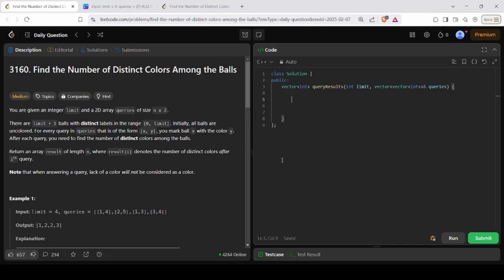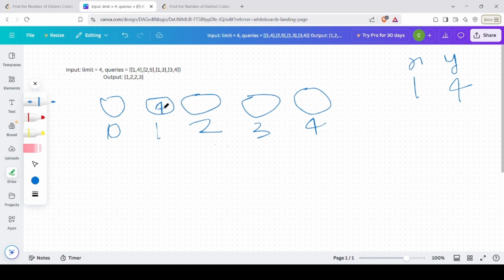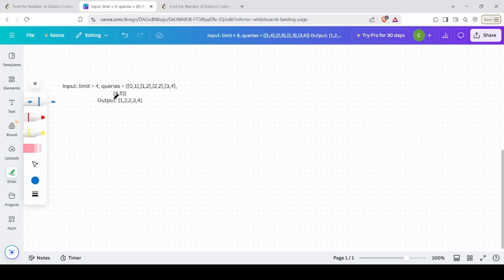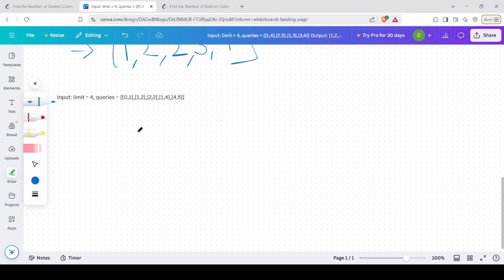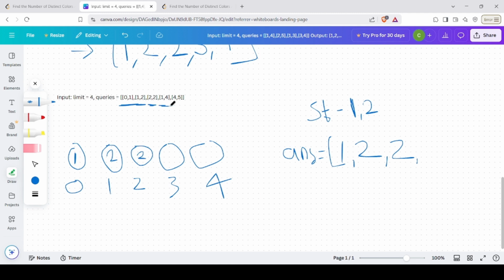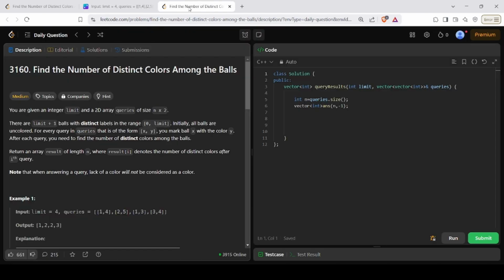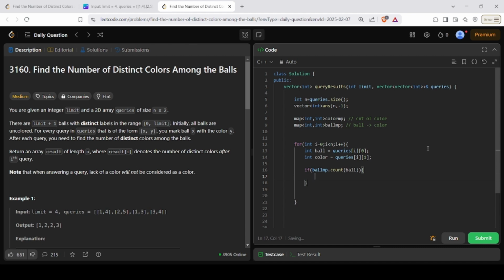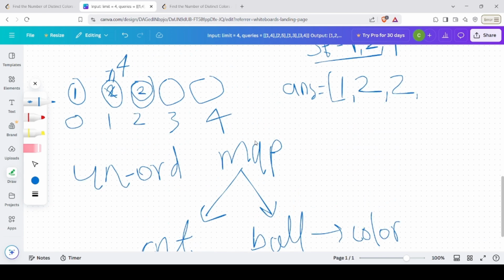Find the Number of Distinct Colors Among the Balls | 2 Approaches | Leetcode 3160 | sanskaricoder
Problem Name : Find the Number of Distinct Colors Among the Balls | 2 Approaches | Leetcode 3160 | sanskaricoder